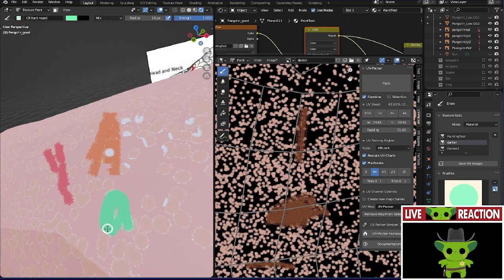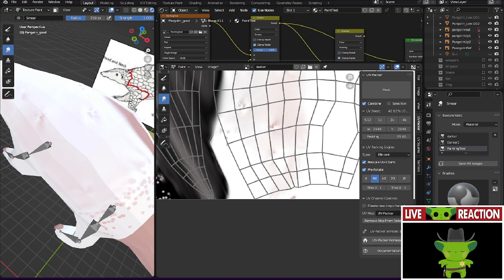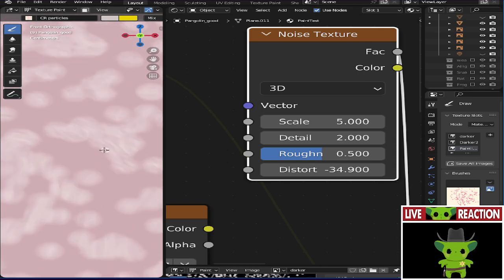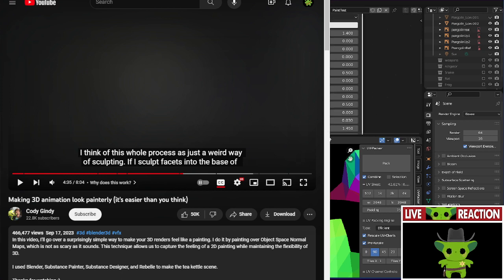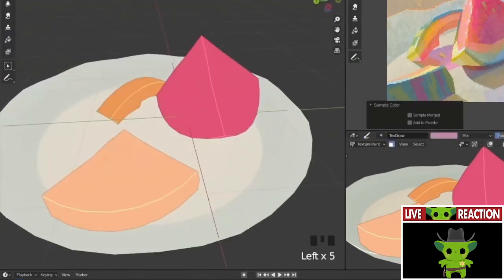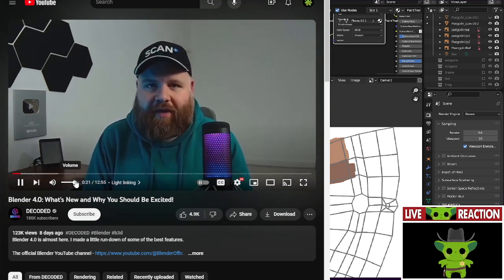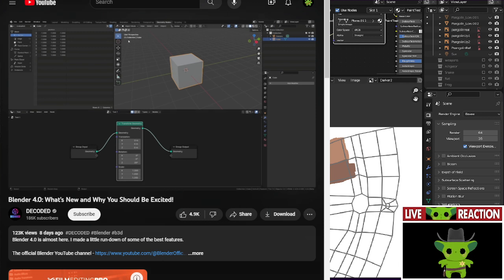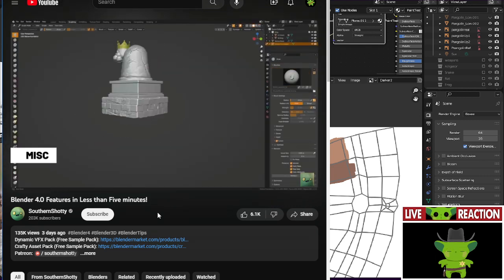A lil Game Jam, A lil Texture Paint !suggest